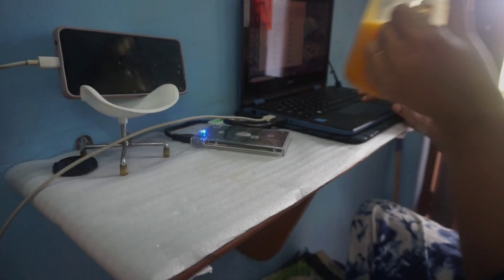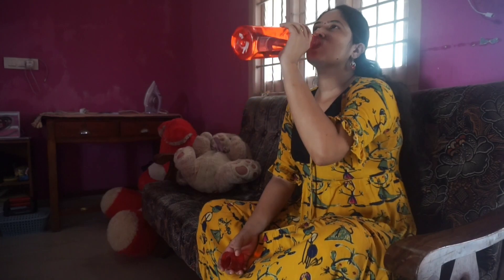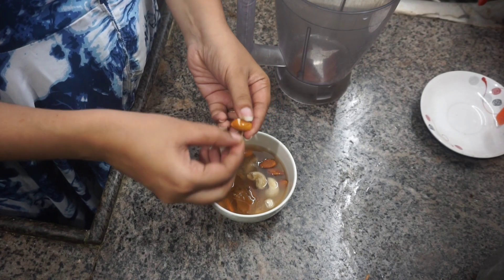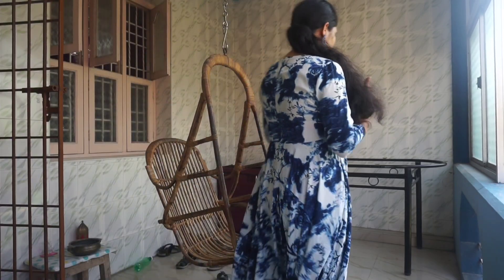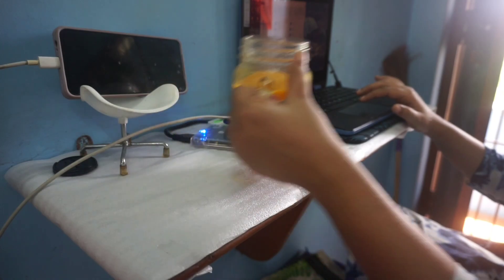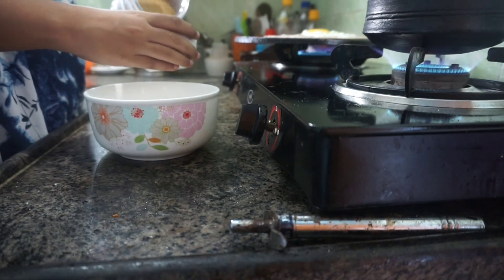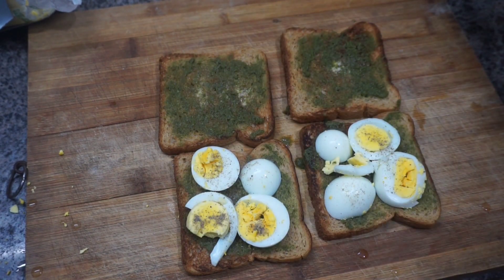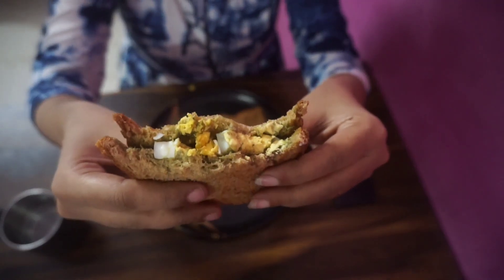What I Eat In a Day | Loss 1Kg in 1 Week | Diet Plan | Weight loss Food 🍲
This video all about my weight loss food and recipes. it's mainly contained what I ate in day. diet plan for loss one kg in one week